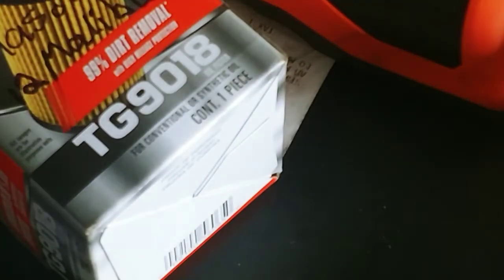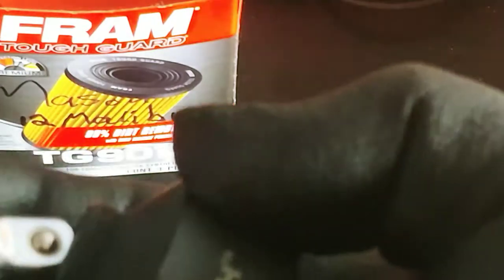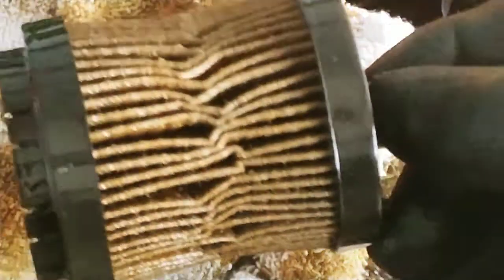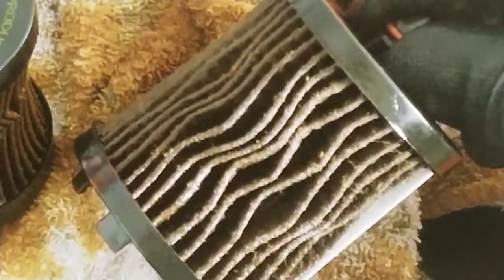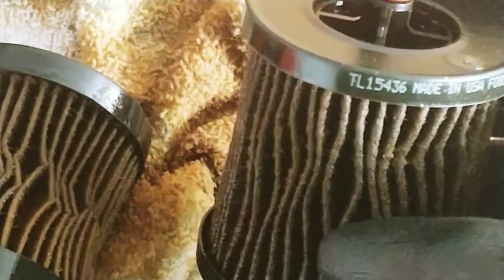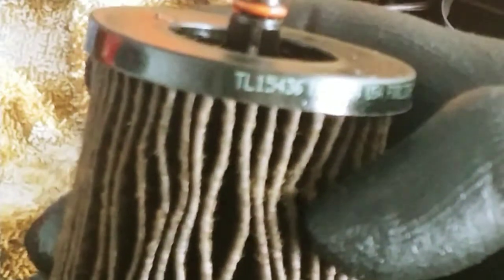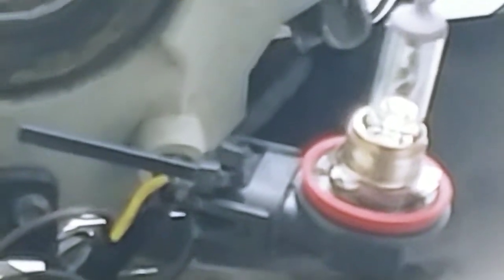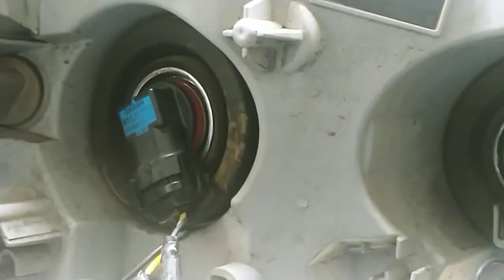Car maintenance during lock down.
Trying to keep my sanity after oil change I worked on other parts of the car.

Fram oil filter
Headlight assembly